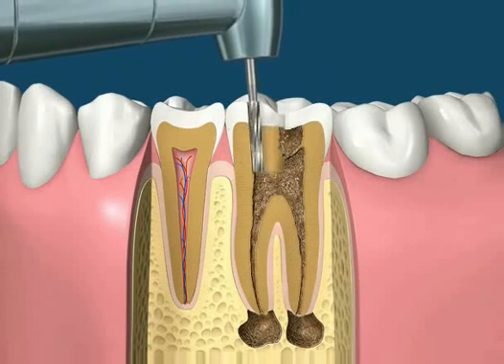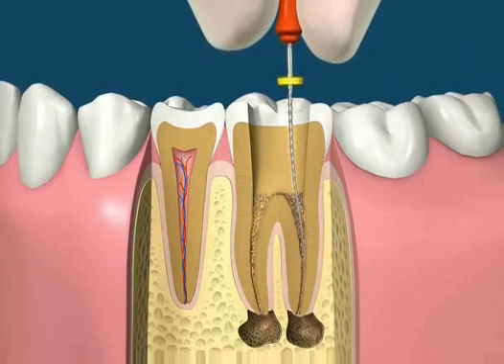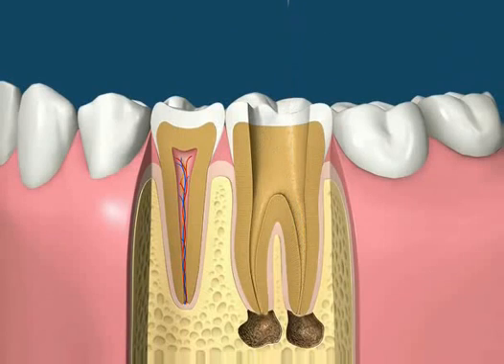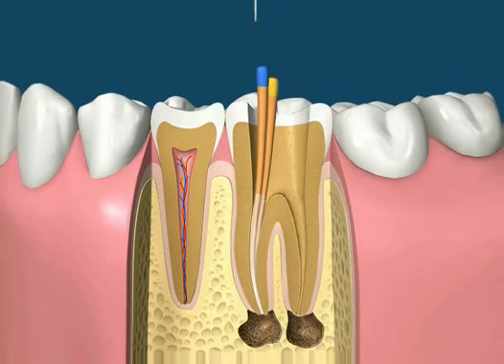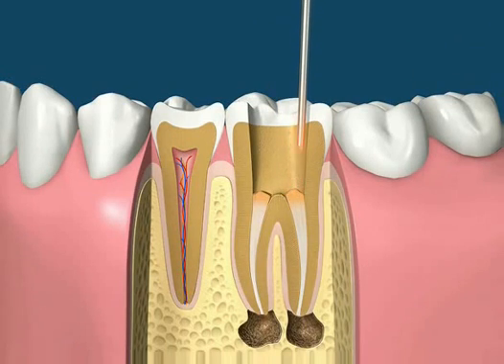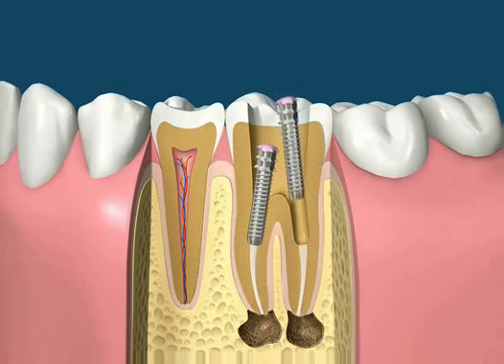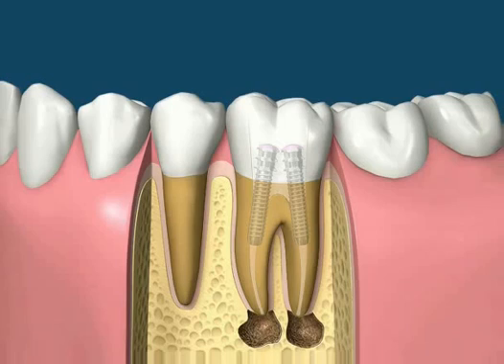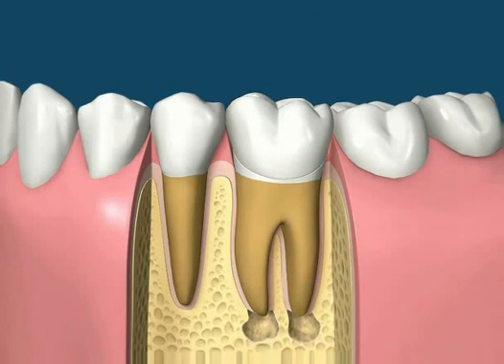Dévitalisation et reconstruction d'une molaire mandibulaire avec tenon